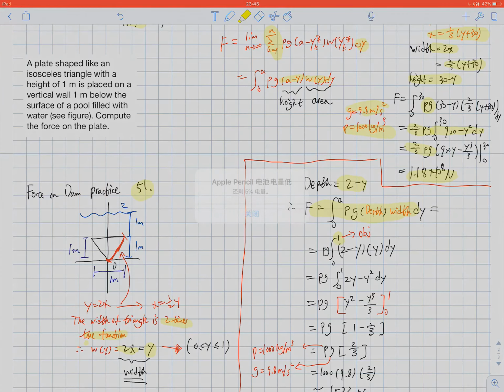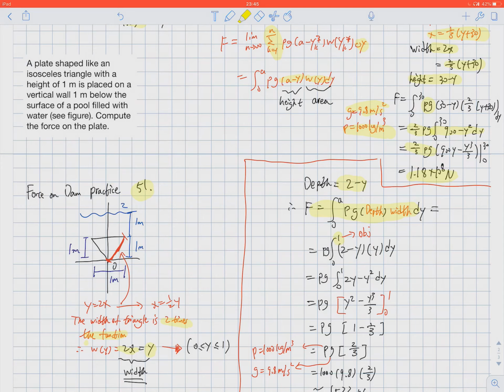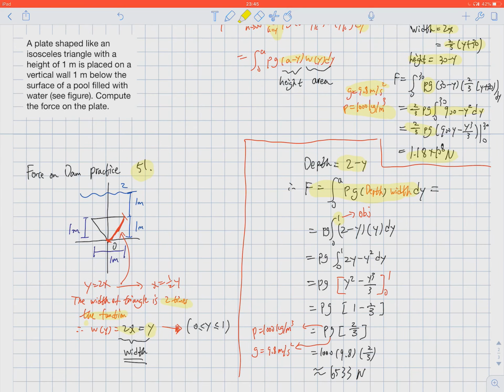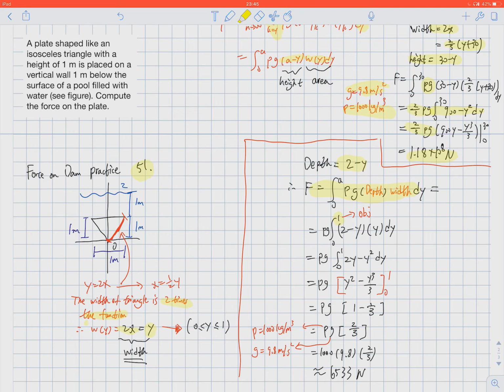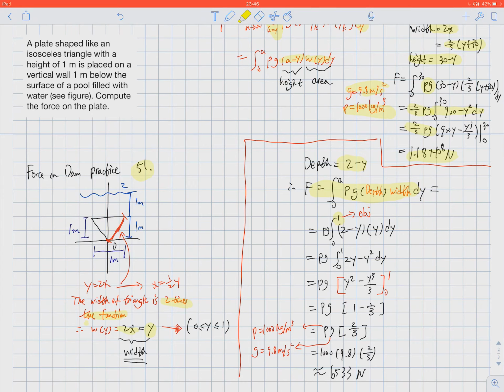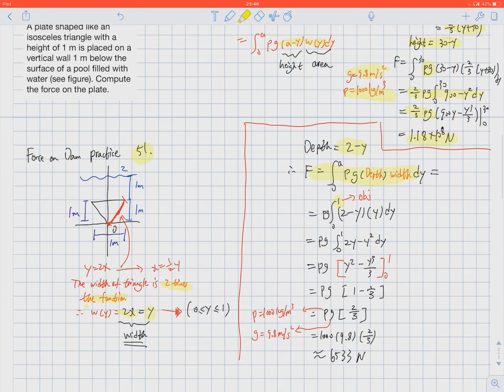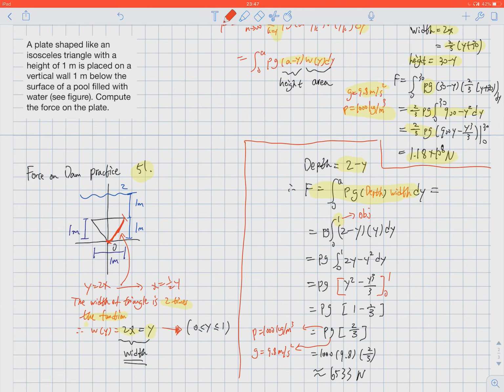Force On A Dam Part2b